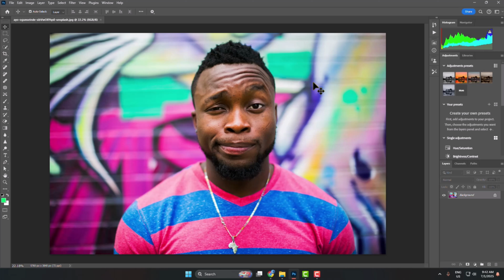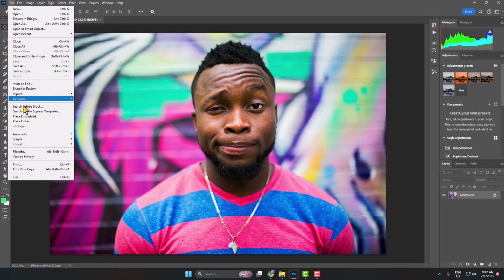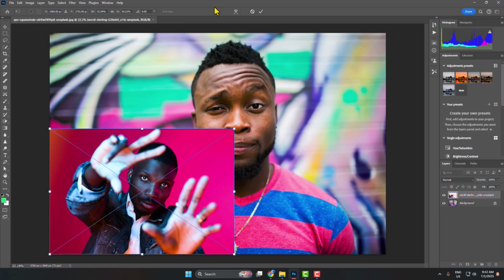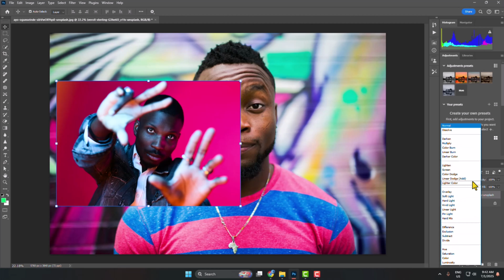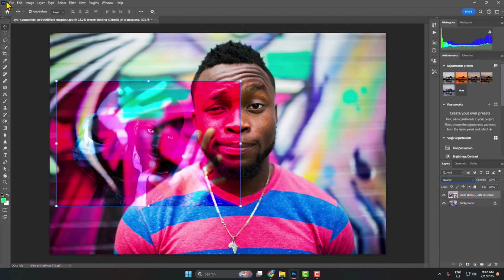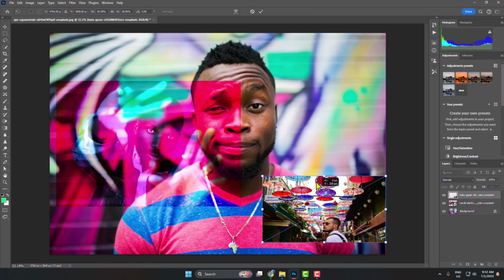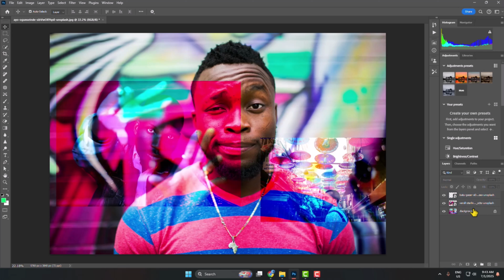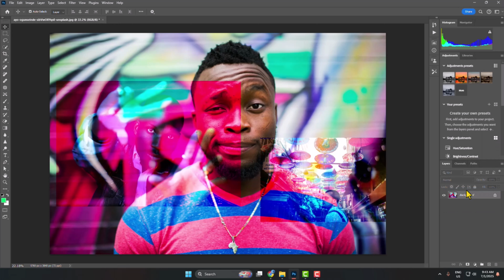How To Overlay and Merge Images in Photoshop - Full Guide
Learn how to merge photos in Photoshop and blend layers with our detailed, illustrated guide! Follow it to create smooth compositions with creative effects.